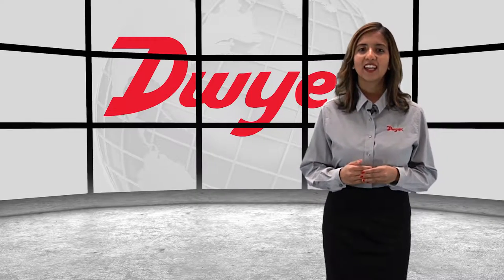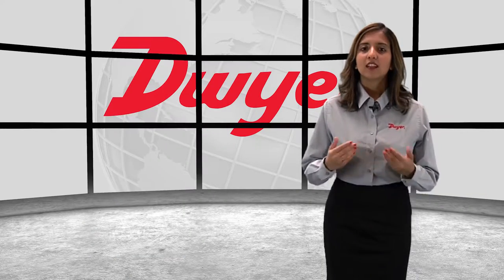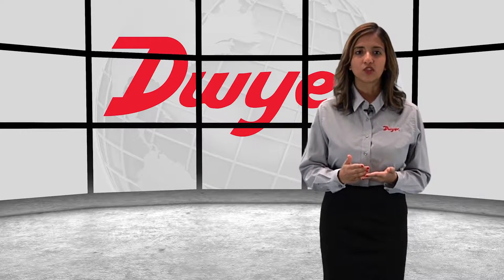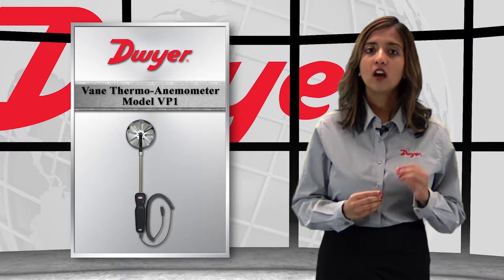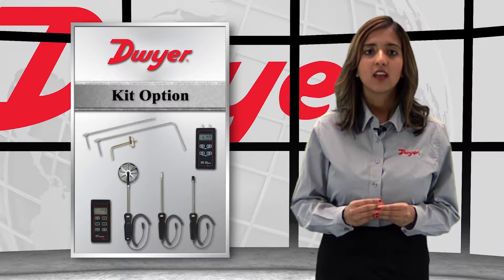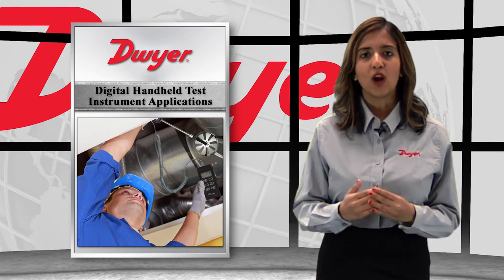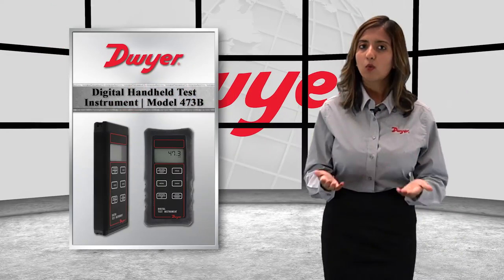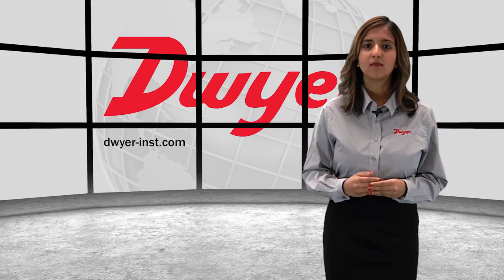Model 473B 100 mm Vane Thermo-Anemometer Test Instrument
For more information or to order the Model 473B, please

The materials included in this compilation are for the use of Dwyer Instruments, Inc. potential customers and current employees as a resource only. They may not be reproduced, published, or transmitted electronically for commercial purposes. Furthermore, the Company's name, likeness, product names, and logos, included within these compilations may not be used without specific, written prior permission from Dwyer Instruments, Inc.